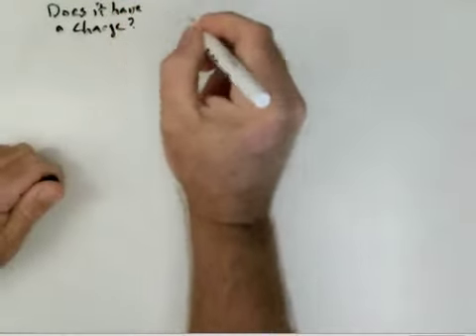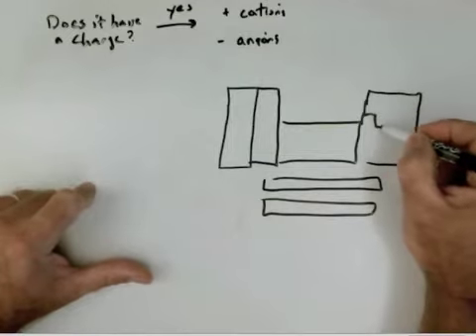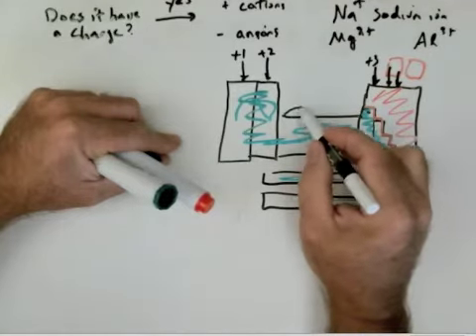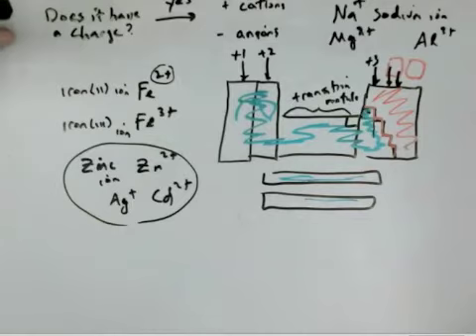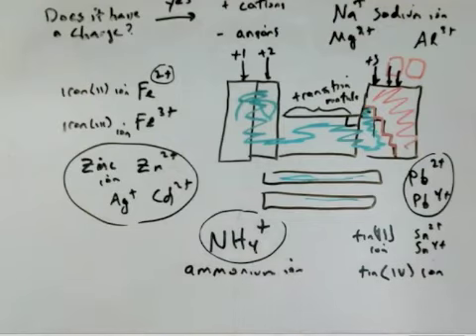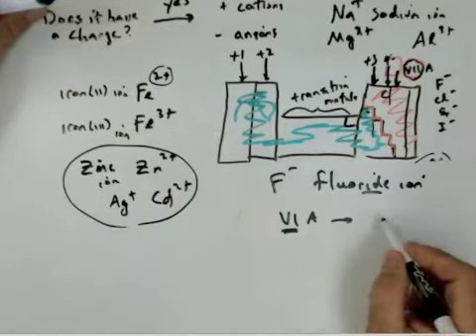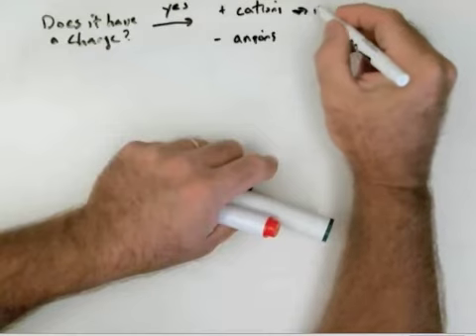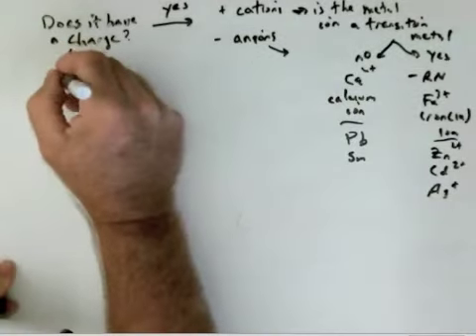Nomenclature part 1